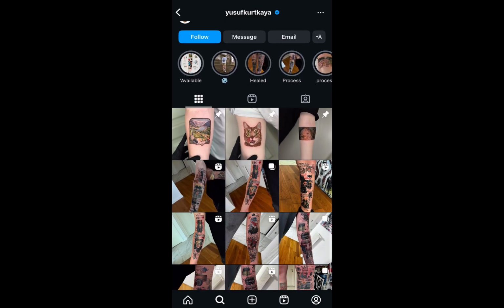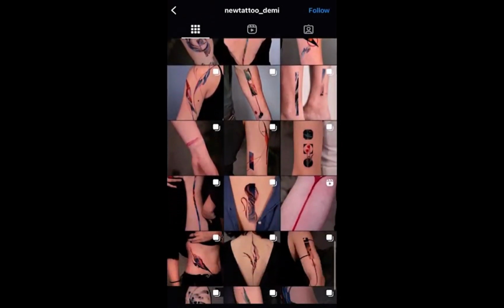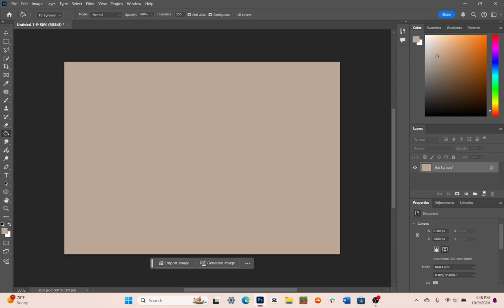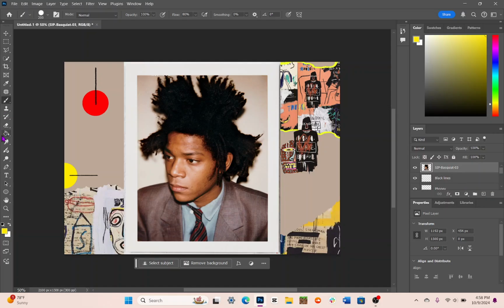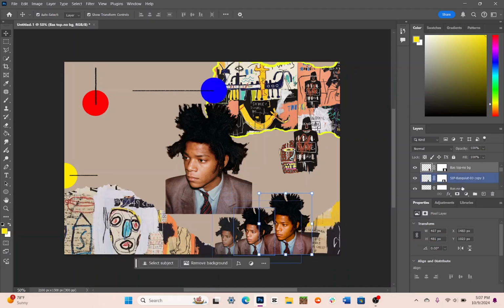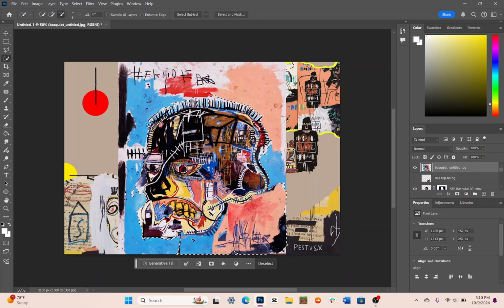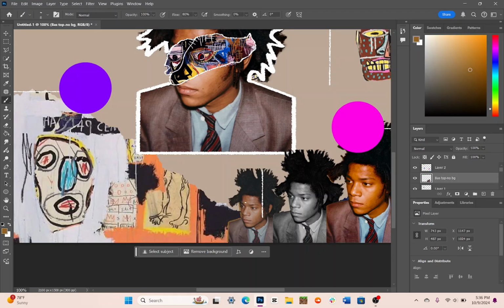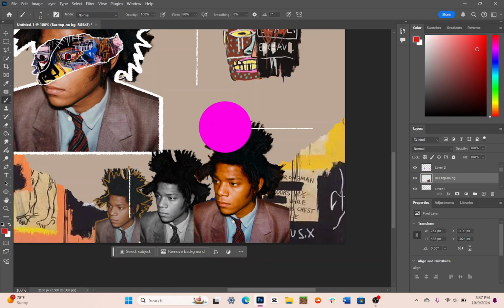SAMO. Basquiat ~ A Tattoo Inspired Edit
Hey hey hey! My name is Lauren and I will be posting the progress of my Photoshop skills and other things. This edit includes the Jean-Michel Basquait, an artist with a dominating talent. His art spoke volumes of a past, present, and reality that has blessed and cursed humanity. I hope you enjoy!!

If you like to edit, bring your laptop and edit with me!! ✨

Portfolio: YARDBAIT coming soon!🌟